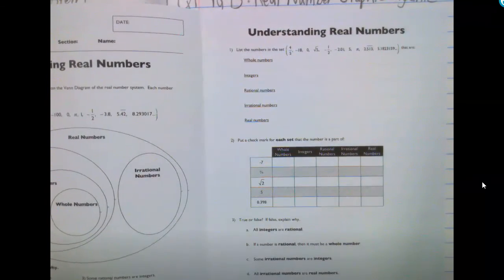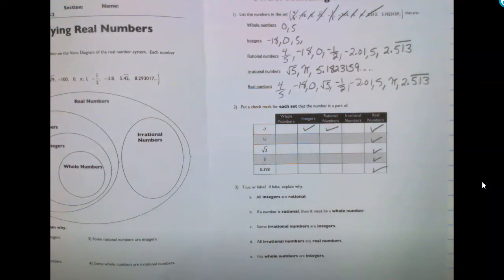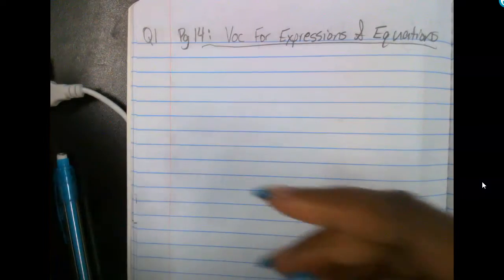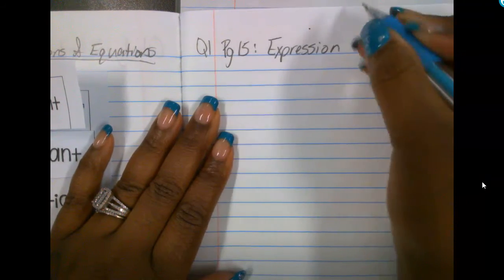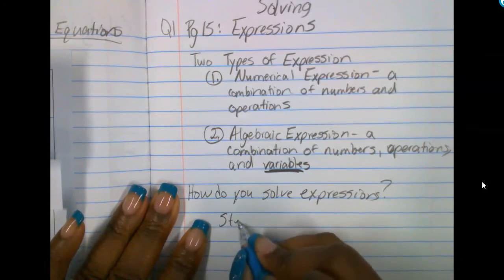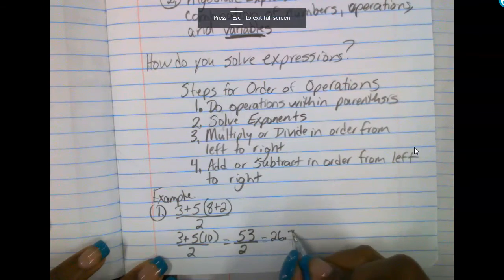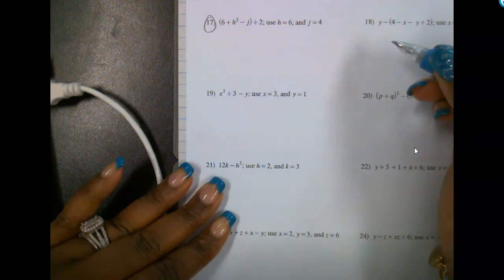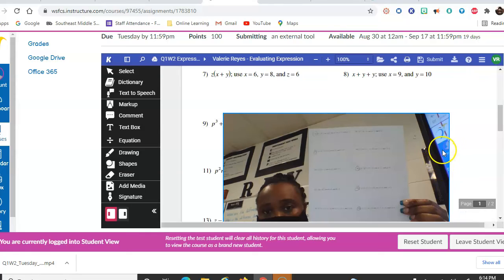Q1W2 Tuesday Math1